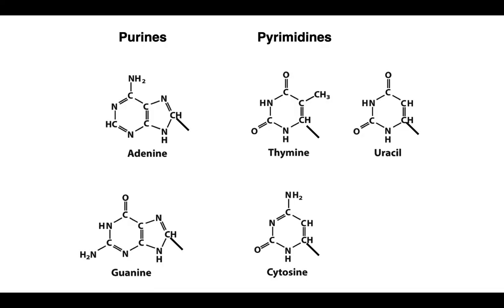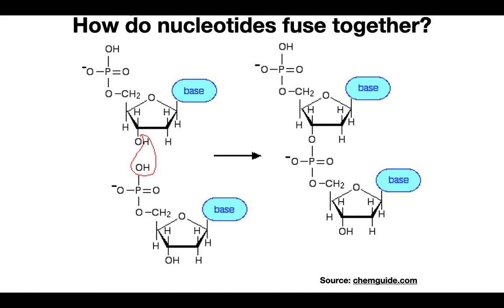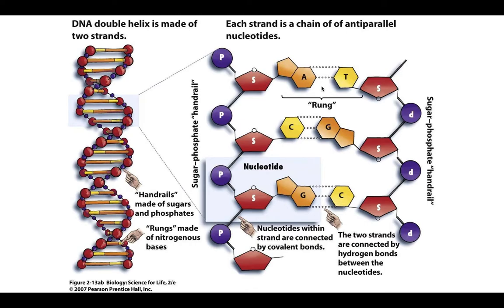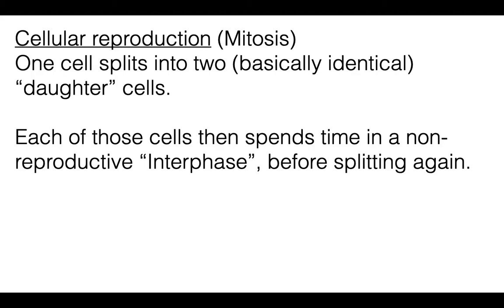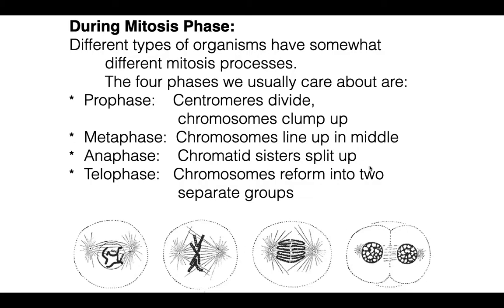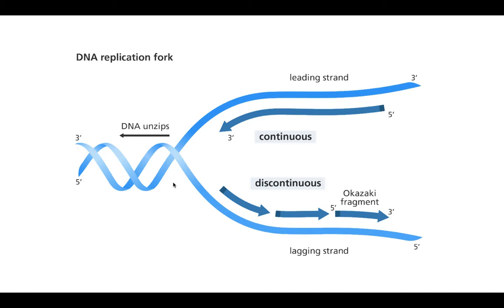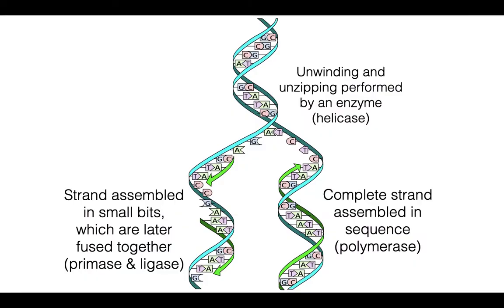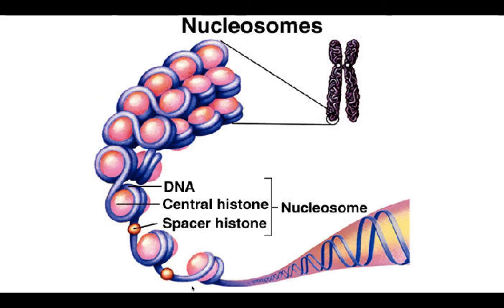Bio 121 Video 8: DNA structure & replication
Emergency learning during the 2020 global pandemic.